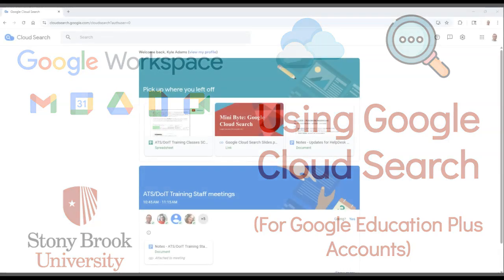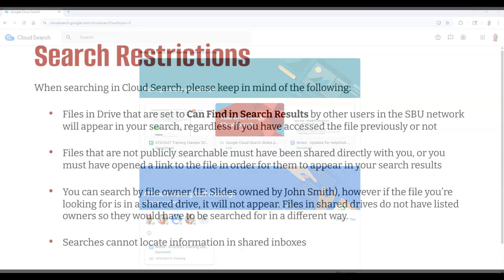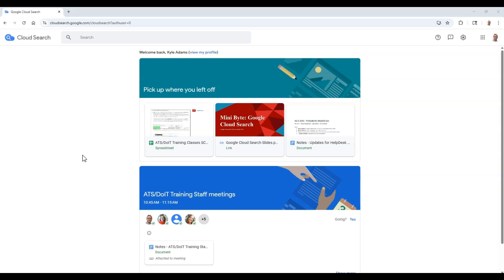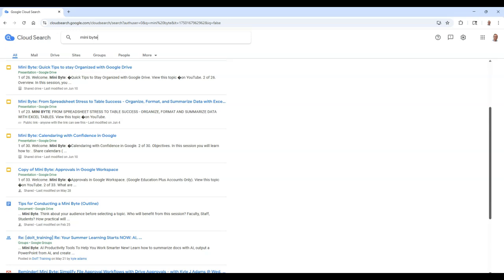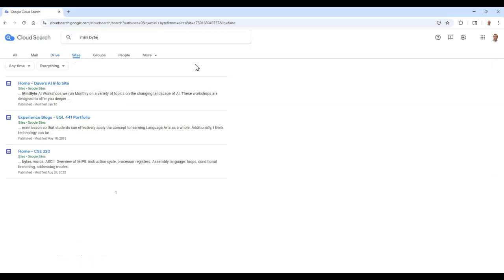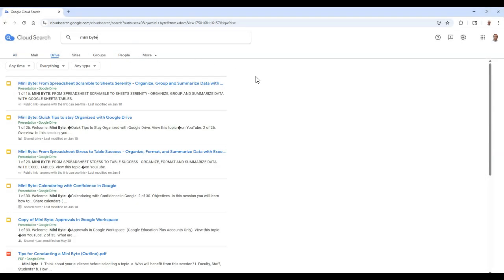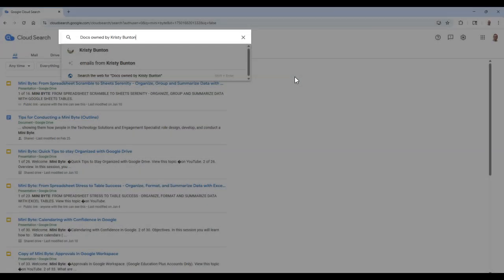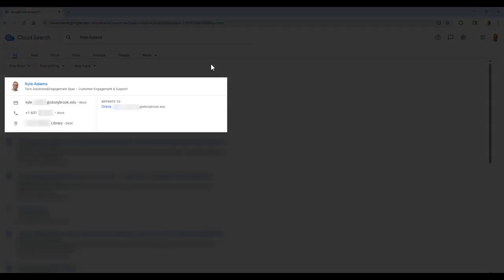Using Google Cloud Search (Google Education Plus Accounts Only)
00:00 What is Google Cloud Search?
00:32 Accessing Google Cloud Search
01:02 Search Restrictions
01:56 Performing a Search
03:31 Filtering Results
04:34 Additional Filtering Options
05:20 Find Files by Owner
06:36 Searching for People